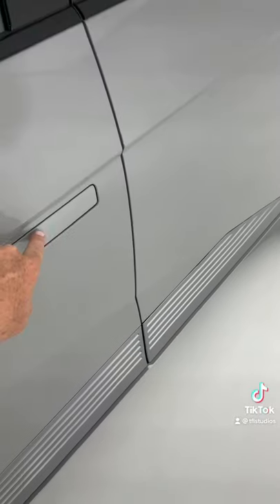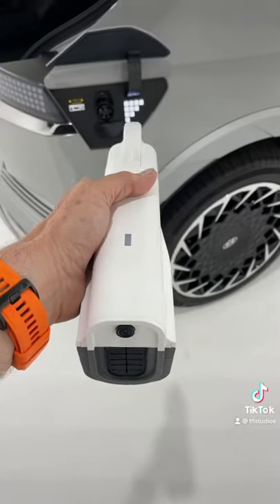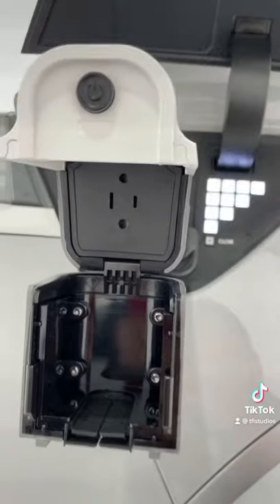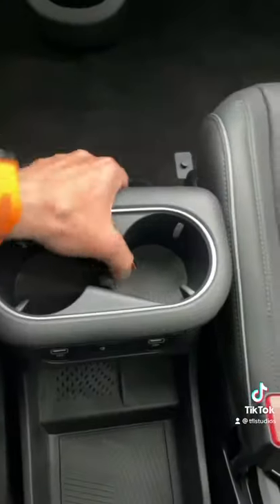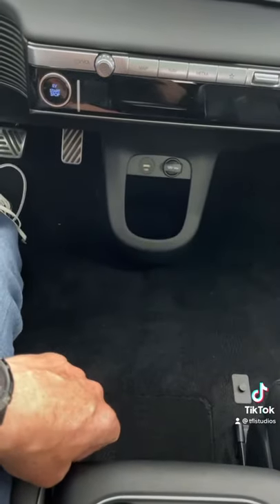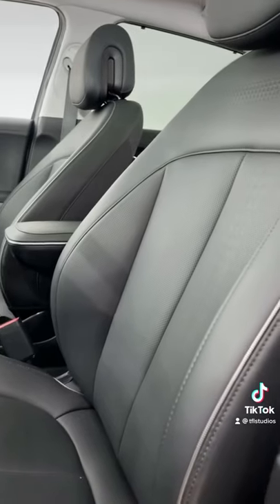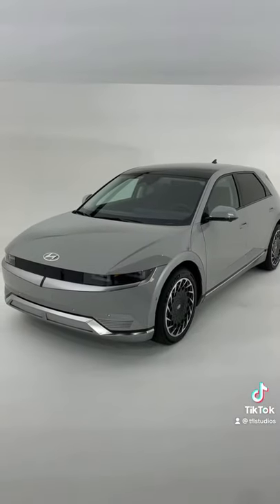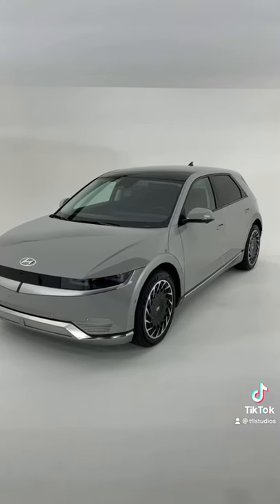Here Are the Cool Gadgets and Gizmos of the All New Electric Hyundai Ionic 5!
Here Are the Cool Gadgets and Gizmos of the All New Electric Ionic 5!